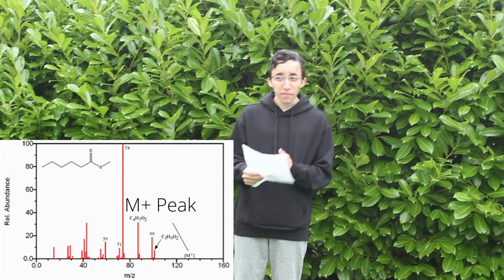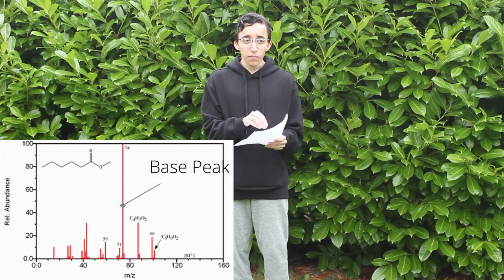Castors Case. How was mass spectroscopy her undoing?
Chemistry Collborative Study work for term 1.
Mass Spectrometers and the Stacy Castor murder case.
ft. Aly, Jakub, Tyler